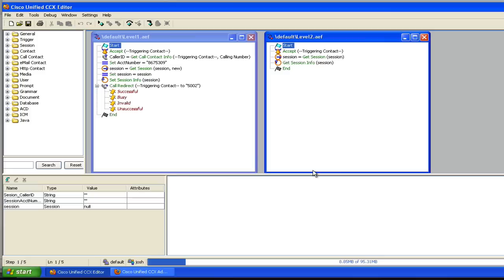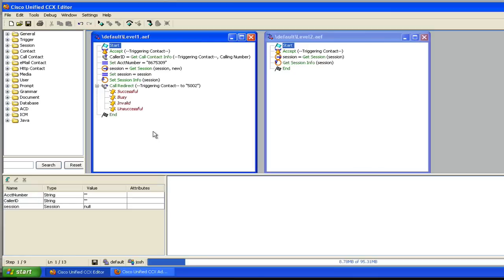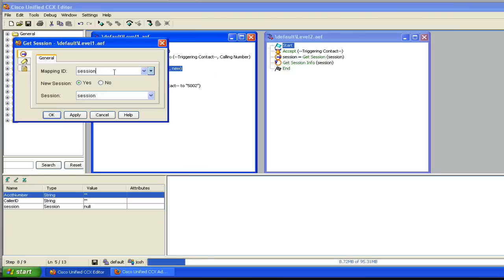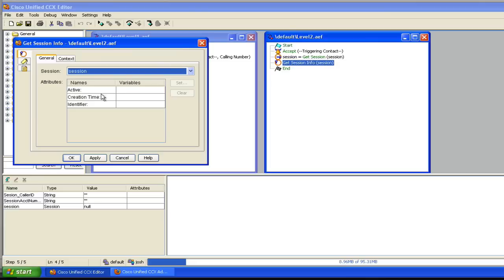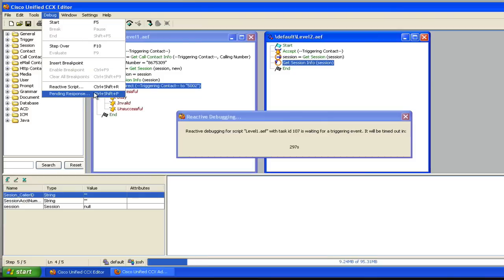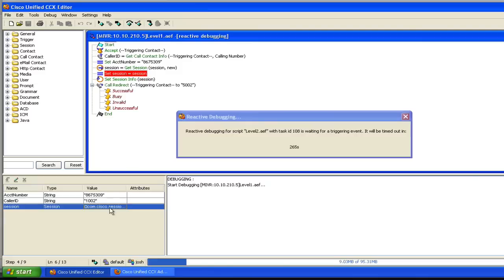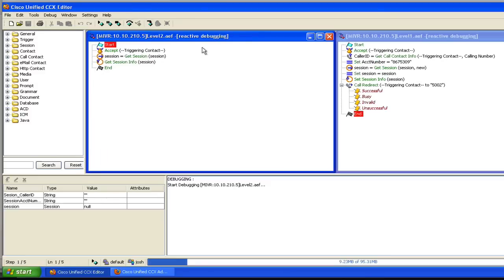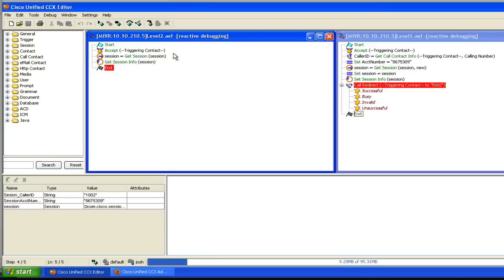Using Session Variables in UCCX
How to use Session Variables to pass information between scripts in Cisco UCCX